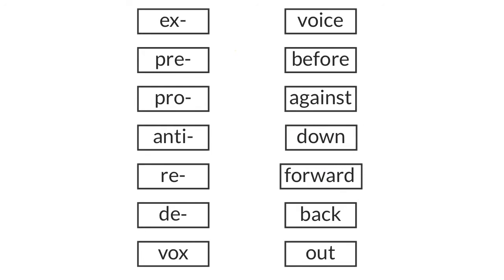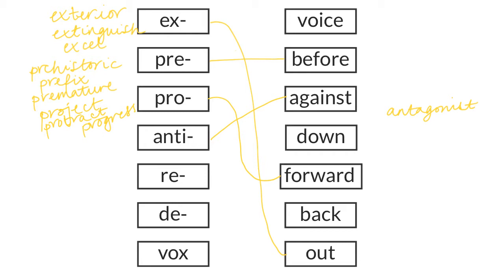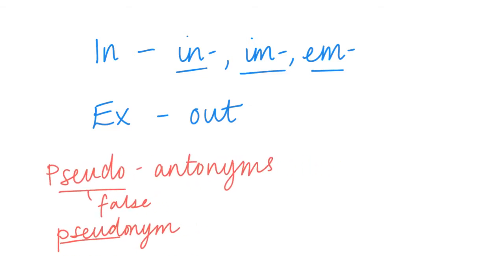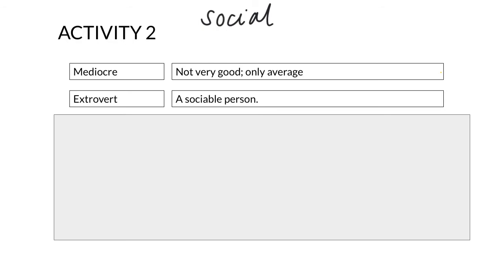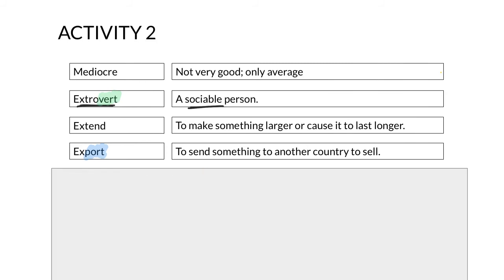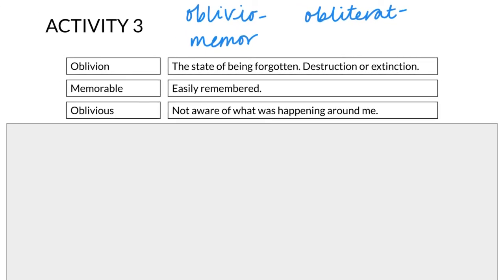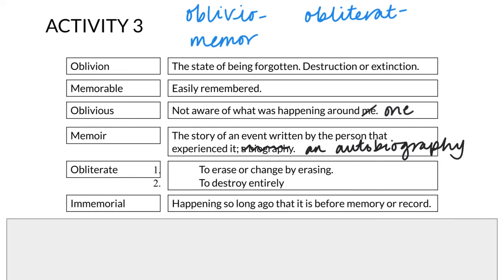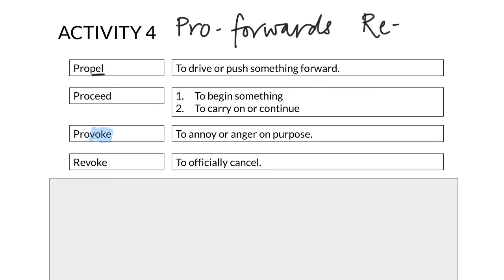11+ Vocabulary Booster: Antonyms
📹 To watch the full 1-hour lesson (for free!), head and select the "Antonyms" video in the dropdown menu.

This week's Vocabulary Booster covers centres on prefixes with opposite meanings, such as pro- and re-, oblivio- and memor-.

👩🏽‍🏫📘🗃 Our new WORDIER range has everything you need to improve your child’s vocabulary: illustrated flashcards, vocabulary games, books and online classes.

ABOUT KIN LEARNING

Kin Learning provides maths, English and reasoning classes for children aged 4 to 16. Kin Learning has developed a complete syllabus and range of materials to provide everything a child needs to reach their full potential.